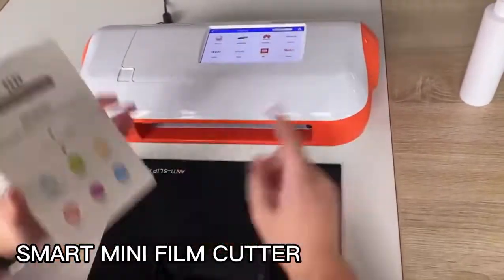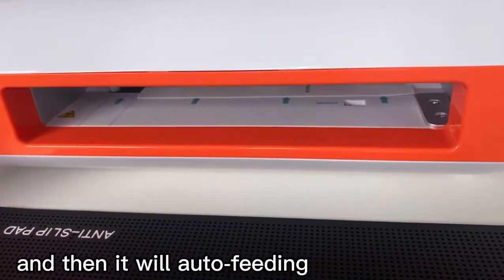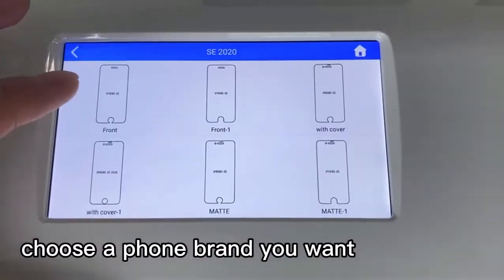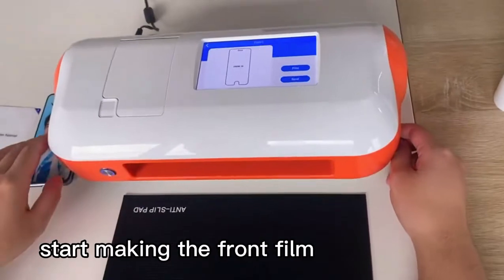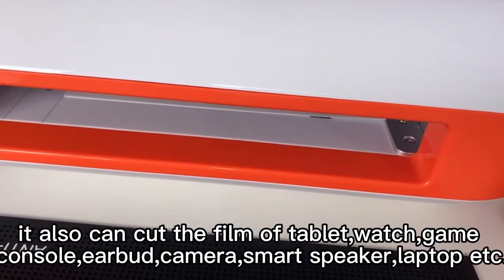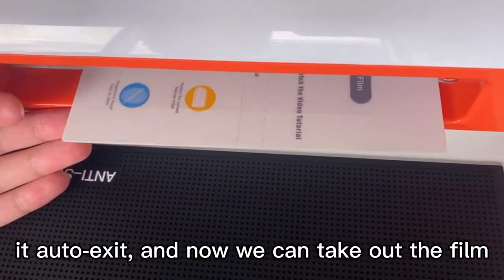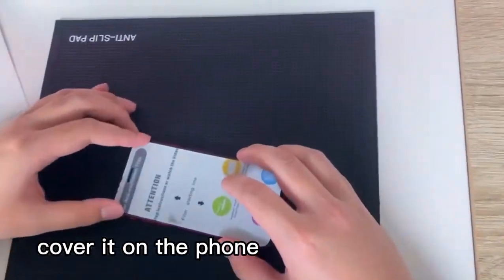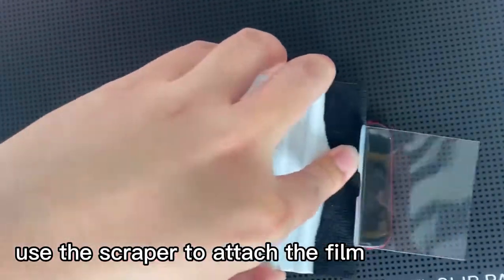how to use smart mini film cutter ? let's see video and show you how.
how to use film cutter ?
can cut how many piece film at a time ?
need a APP to cut ?